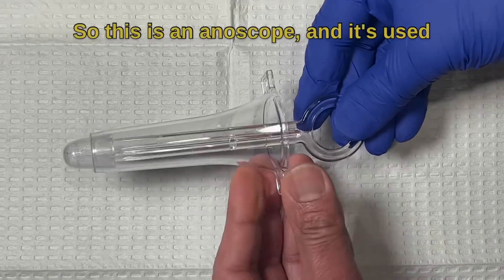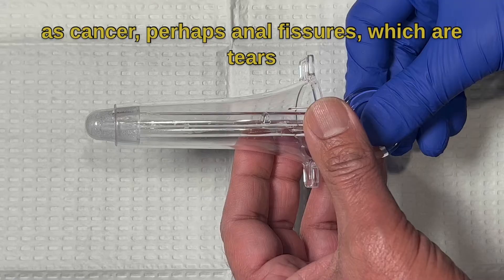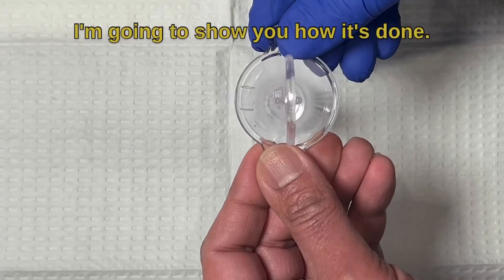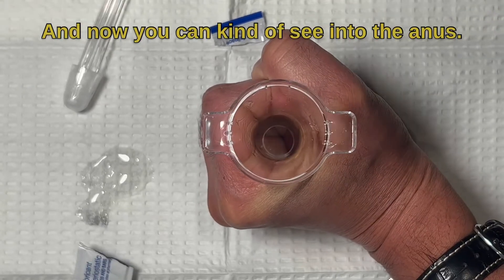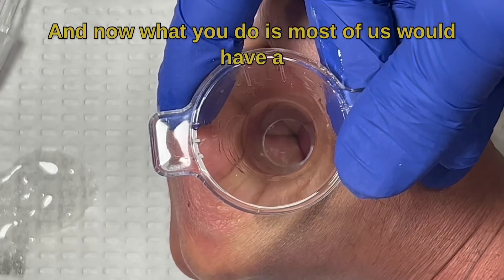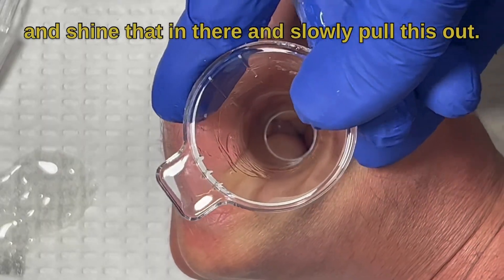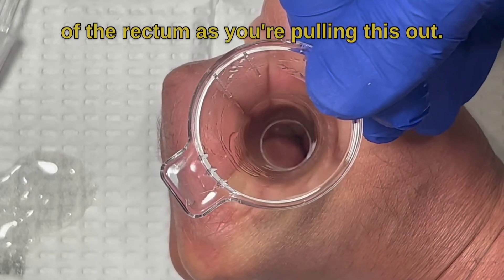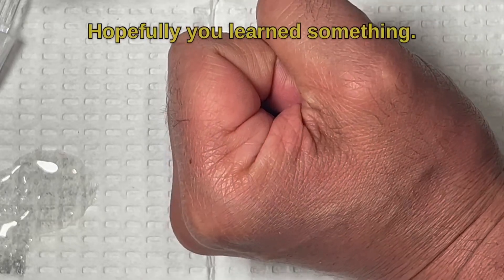How Does an ANOSCOPE Work?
To perform an anoscopy, the doctor inserts a anoscope in the the anus and shines a light through it to examine the anal canal and rectum.  This procedure allows doctors to check for abnormal growths, bleeding, hemorrhoids, inflammation, etc.  It is a painless procedure that is done in the office. ￼

🛒 SHOPPING LIST:
N/A

⭐️DOCTOR VINNIE⭐️
Board-certified in Family Medicine
Board-certified in Sports Medicine